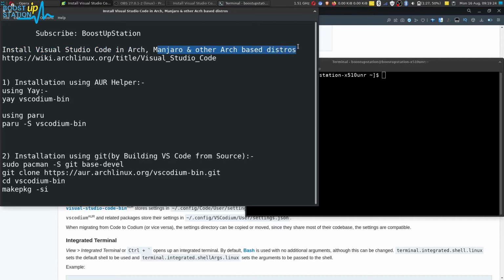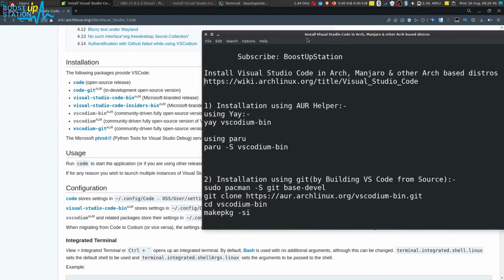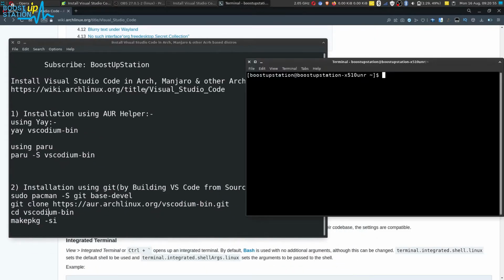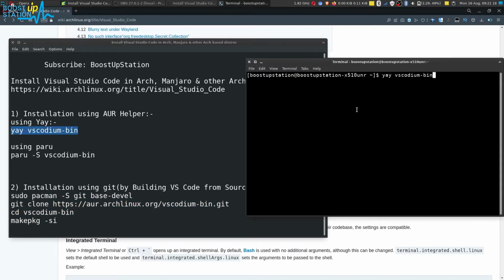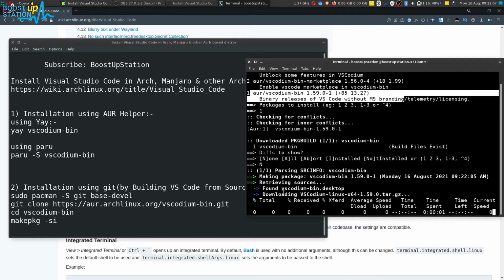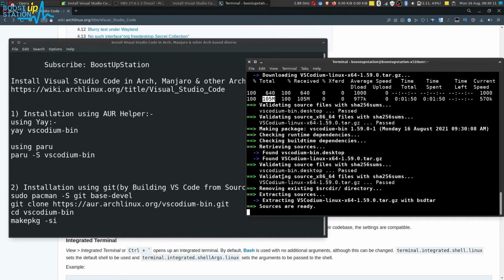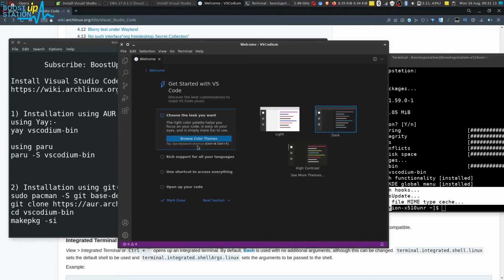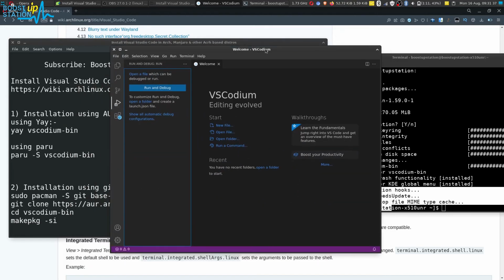Install Visual Studio Code in Arch | Install Visual Studio Code in Manjaro | VSCodium for Arch Linux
Install Visual Studio Code in Arch | Install Visual Studio Code in Manjaro | VSCodium for Arch Linux on Arch, Manjaro, Arco Linux and other Arch Based Distros in 1 minute. Microsoft Visual Studio Code open source binaries for linux.

Install Visual Studio Code in Arch, Manjaro & other Arch based distros

1) Installation using AUR Helper:-
using Yay:-
yay vscodium-bin

using paru
paru -S vscodium-bin

2) Installation using git(by Building VS Code from Source):-
sudo pacman -S git base-devel
cd vscodium-bin
makepkg -si